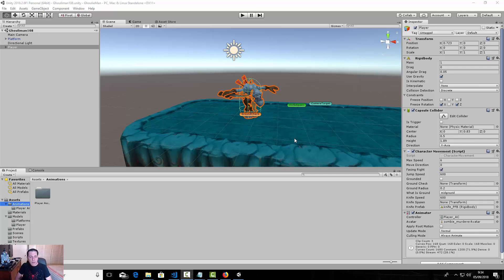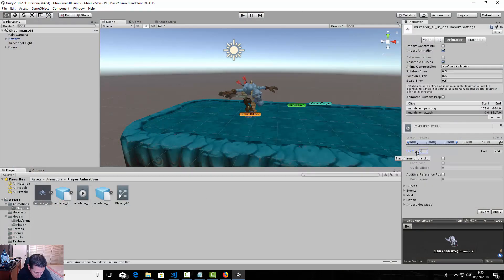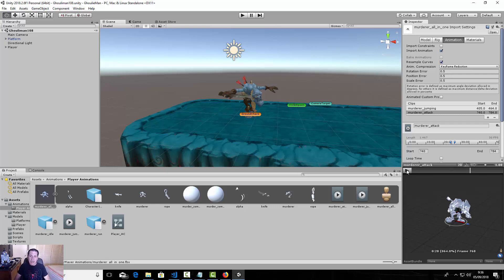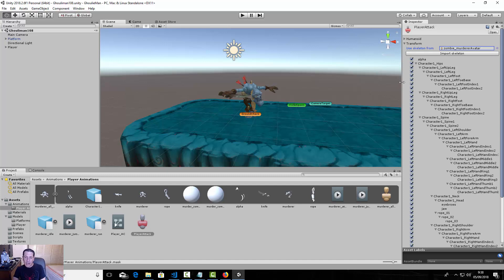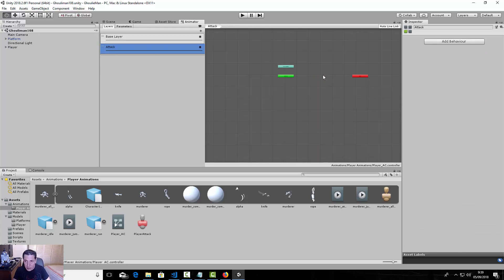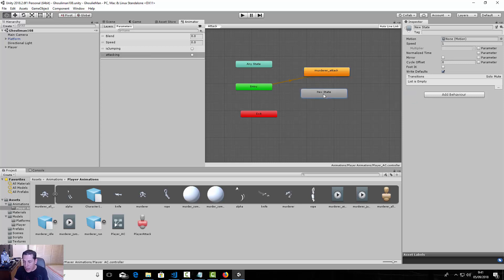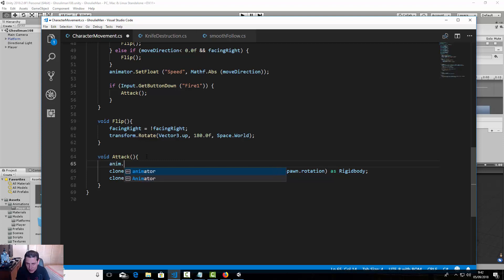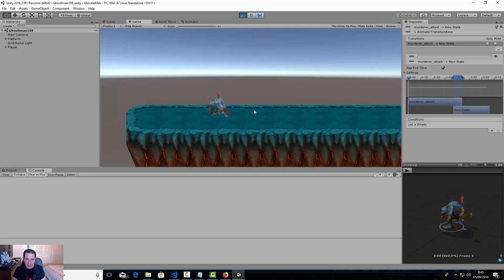114 Attack Animation